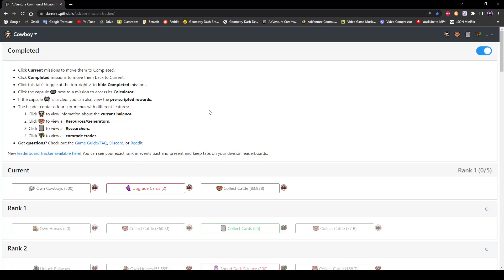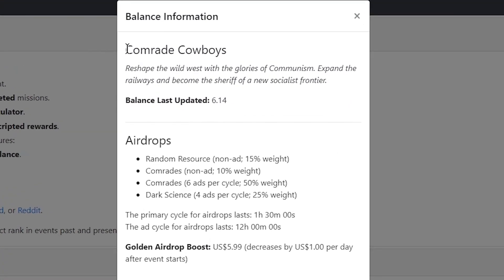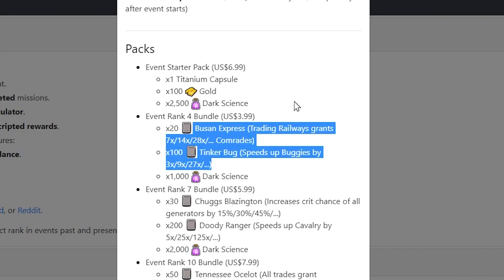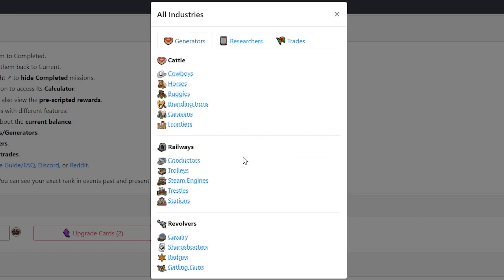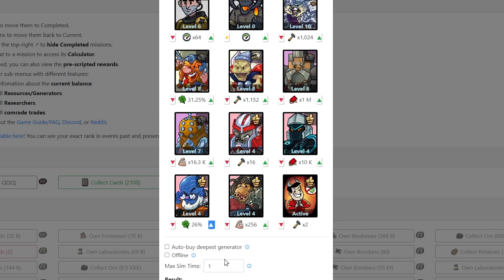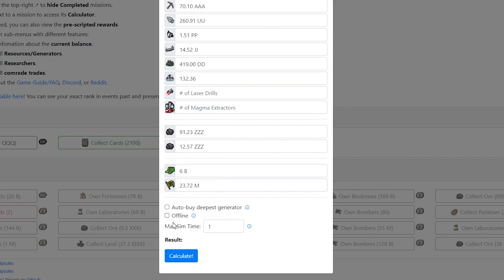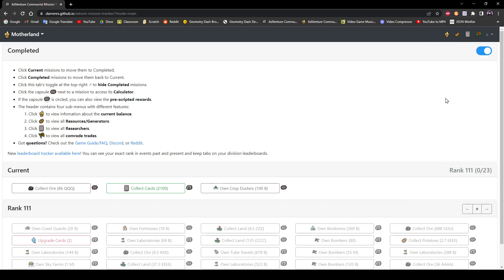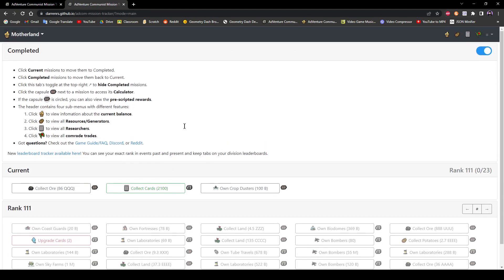How to Use the AdVenture Communist Mission Tracker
In this tutorial, I'll show you how to use the AdVenture Communist Mission Tracker. This tool helps you manage your missions and keep track of your progress. If you're new to the tool, this video should help you! This tutorial will show you how to use the mission tracker, and how to get the most out of your playing experience.

Video Segments:
0:00 - Introduction
1:20 - Upcoming Missions
02:27 - Overview (Airdrops & Packs, etc.)
05:27 - Industries Overview
06:59 - Researchers & Trades
08:59 - Mission Calculator
15:28 - Misc. Settings and Functions
16:04 - Airdrop & Capsule Tables
16:54 - Event Schedule
18:07 - Outro

Apologies for any weird audio bits, I did my best to cut down on long pauses and broken sentences! 😅